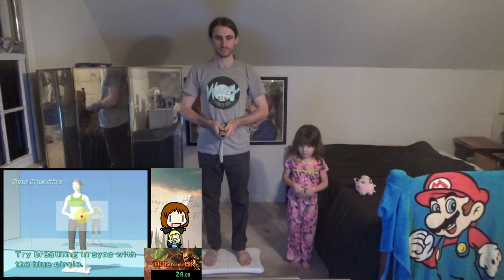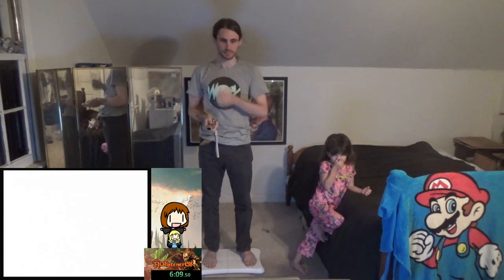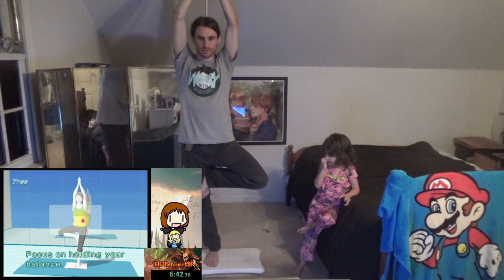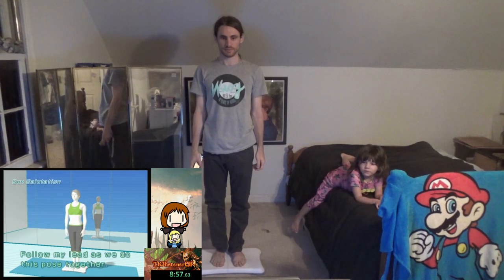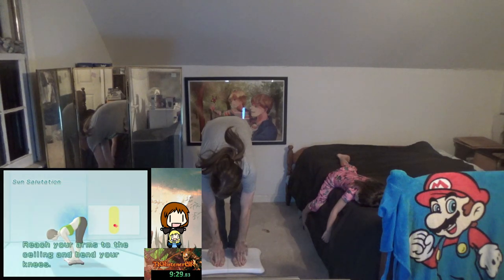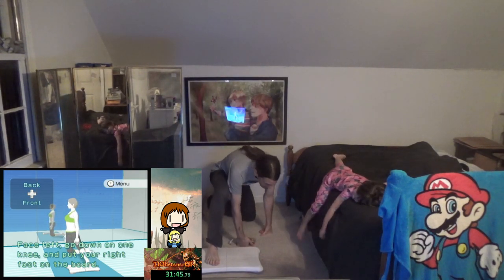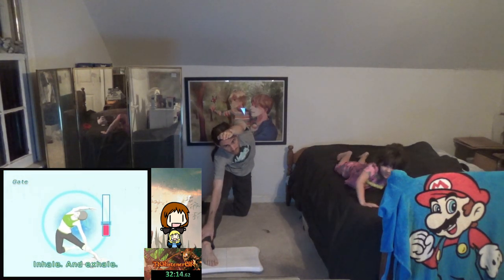Wii Fit Plus Yoga Training (36:54) — Speedrun Attempt #3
Pardon the cute little moments at the beginning. The false start is at 6:04, and the run itself starts at 6:43.